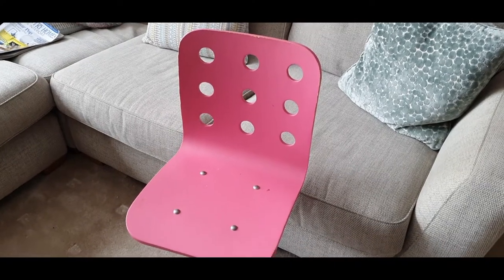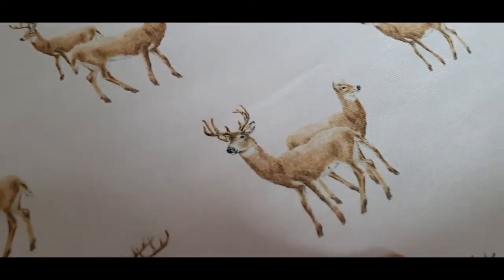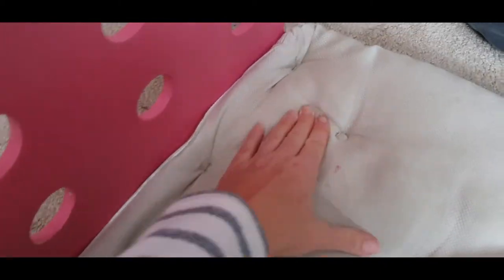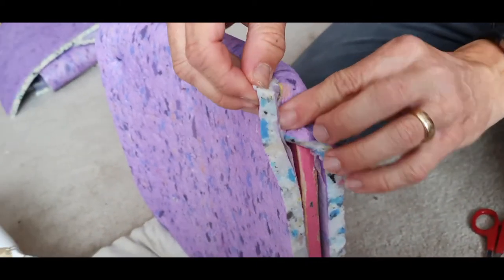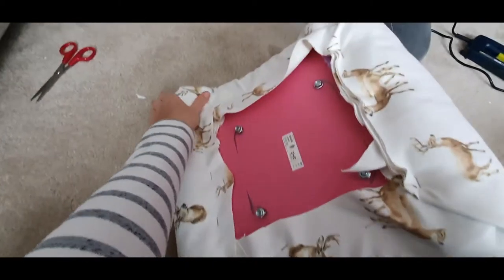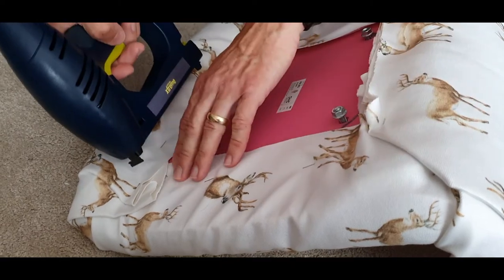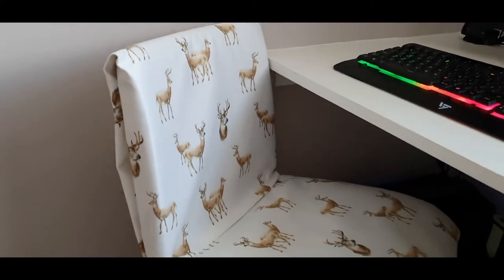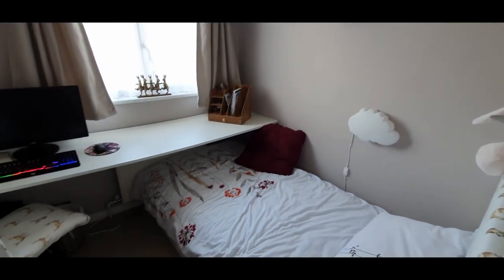IKEA Jules Desk Chair Hack - Upholstering An IKEA Jules Desk Chair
Upholstering An IKEA MALM Jules kids desk chair is a great way to make it more comfortable but also give an old chair a new lease of life!

*I was sent the fabric by Yorkshire Fabric Shop to create something new with it. I decided to upholster her IKEA Malm bed headboard and also this IKEA Jules desk chair

We've been renovating my daughter's small bedroom and she used to have a pink IKEA Jules chair, but it needed a bit of TLC and she also found it hard to sit on. We upholstered it with the fabric I used on her headboard to tie in with her new bedroom theme and colours.

Electric Staple Gun
Wadding For Cushioning
IKEA Jules Desk Chair £25